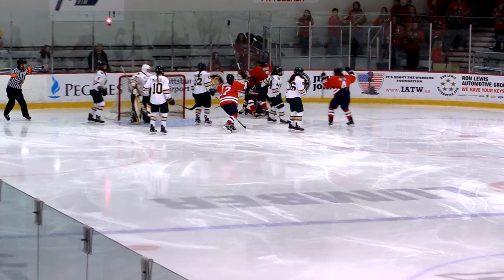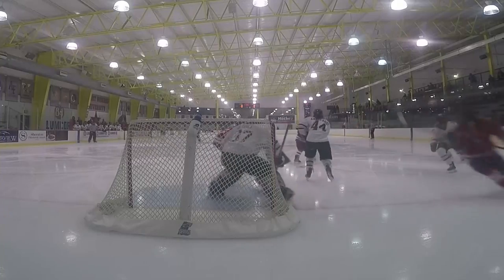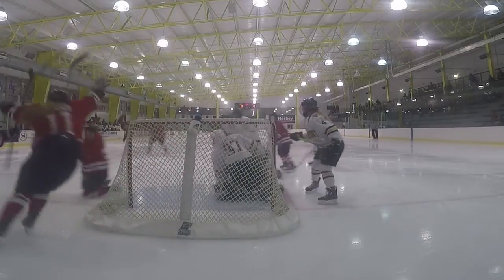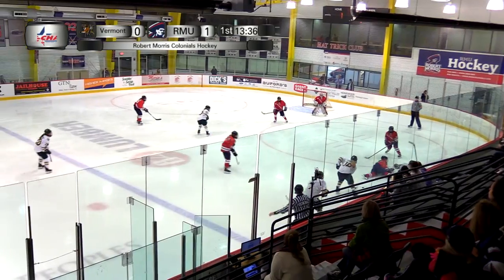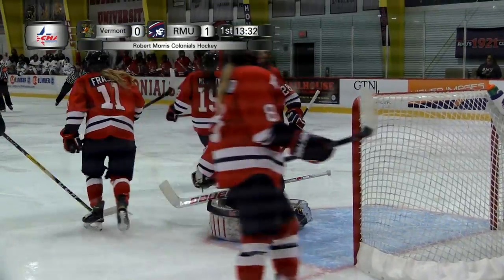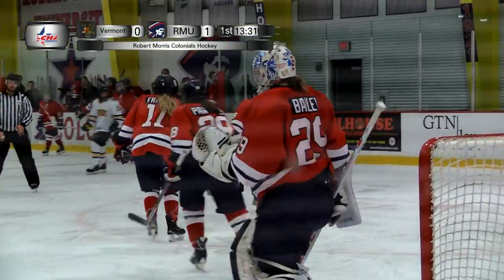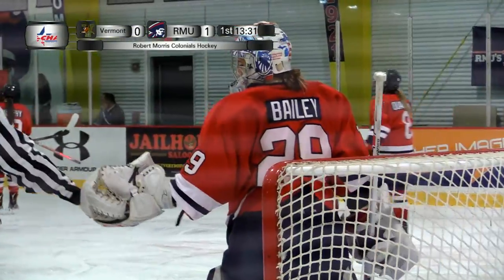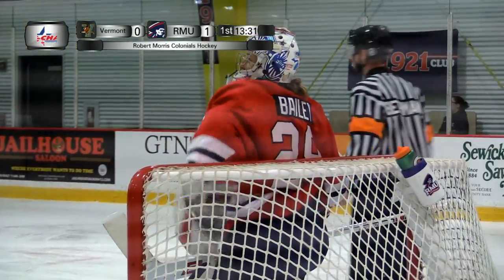RMU vs Vermont - Women's Hockey Highlights [Game 1]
Highlights from the Colonials game against Vermont on 10/14/16 where they defeated Vermont 3-2.